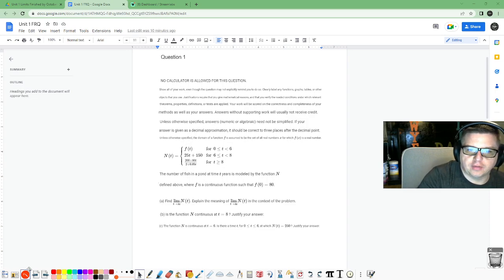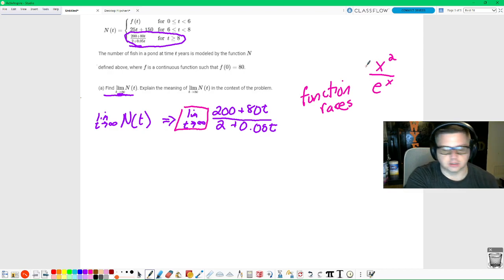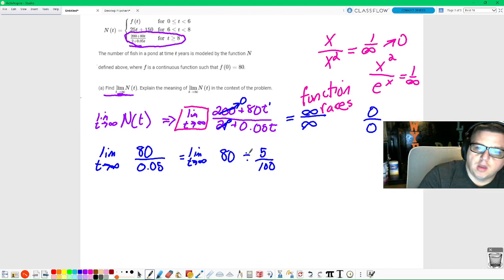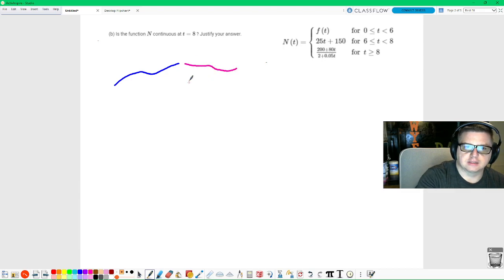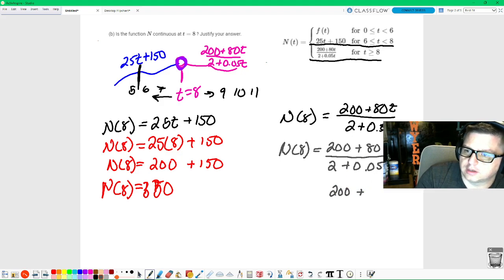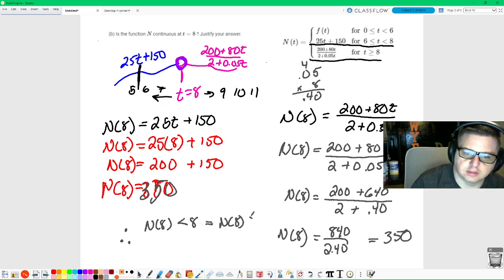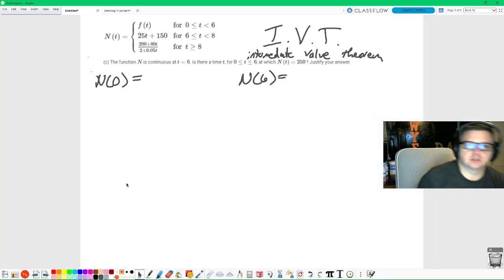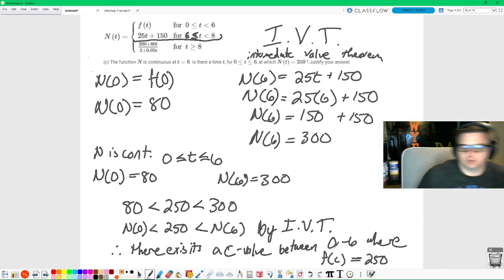Clip: Calculus Free Response Limit question